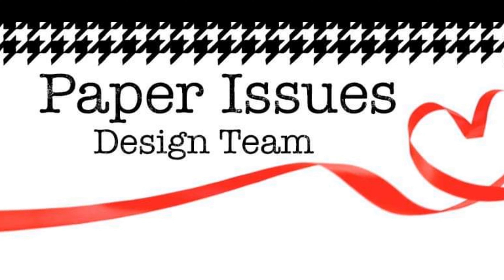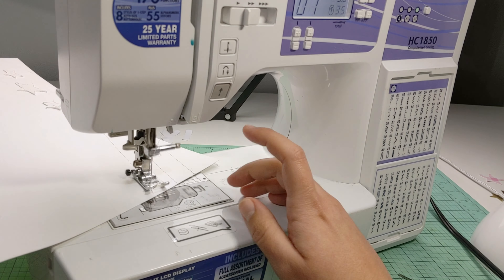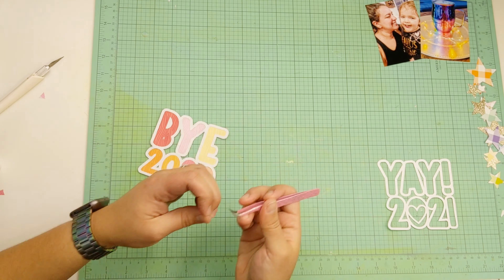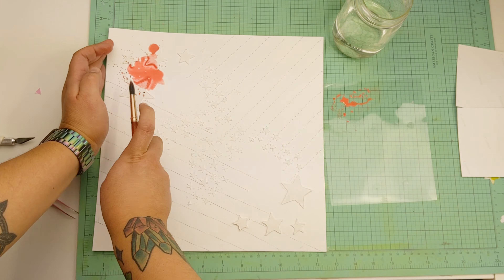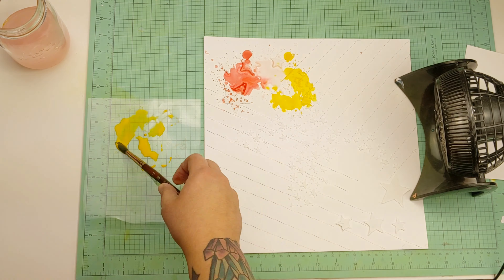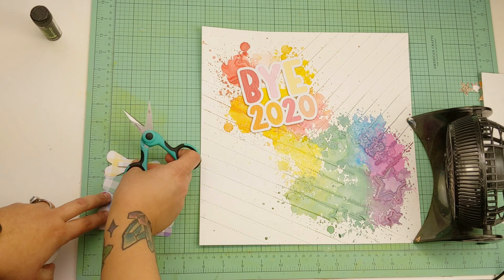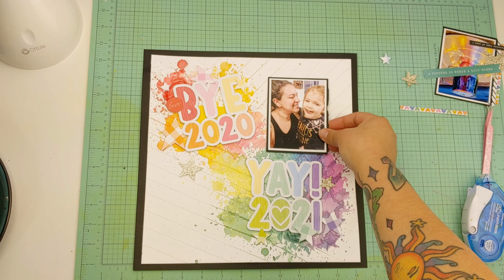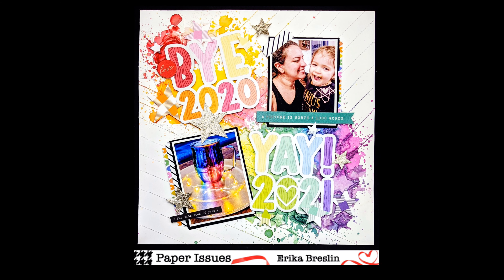Bye 2020 | Free File Feature | Paper Issues 12x12 Mixed Media Cut File Stitch Scrapbook Layout Page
There are TONS of free cut files in the Paper Issues store. Go, run! Don't worry, I'll wait 😂

* * * *  SOME OF MY FAVORITE SCRAPPY STUFF * * * *
- We R Memory Keepers Craft Knife
- Photo Printer: Epson XP 7100
- Photo Paper: Canon Glossy
- We R Memory Keepers Typewriter
- BENKS Cell Phone Overhead Stand
- Bazzill Marshmallow Mixed Media White Paper
- Lindy's Gang Magical Shakers

We just adopted from this wonderful lady-run operation. They literally make endless amounts of tiring runs from Texas to the Pacific Northwest to ensure every dog and cat has a safe and loving home.
Every year, so many girls abroad fall behind in school due to their period-related absences. They simply don't have the resources they need to maintain their education. DFG collects materials, teaches others to sew, and assembles to ship sustainable feminine hygiene products worldwide. I can personally vouch for their volunteer events -- they are so fun!
They go to great lengths to help care for and feed those that are terminally ill/in need. If you're in Seattle I can personally vouch for their volunteering program!